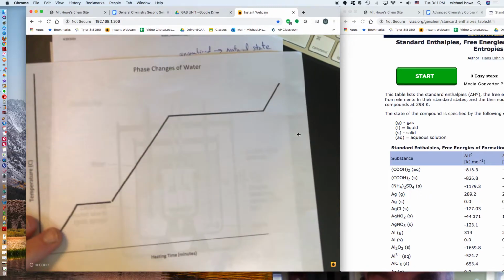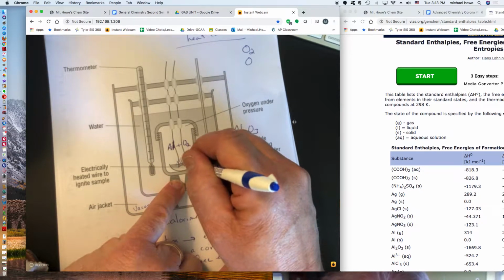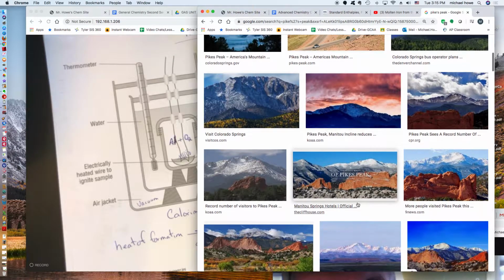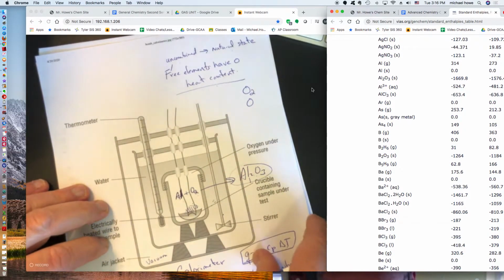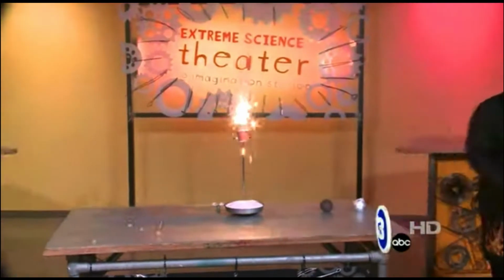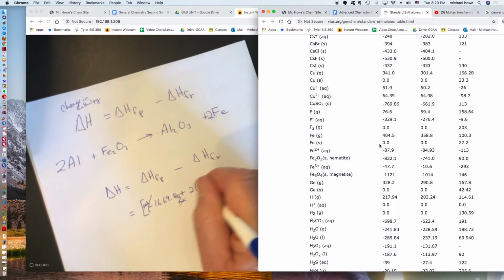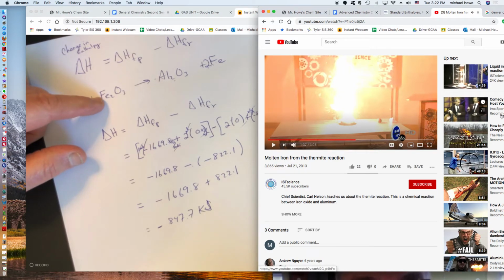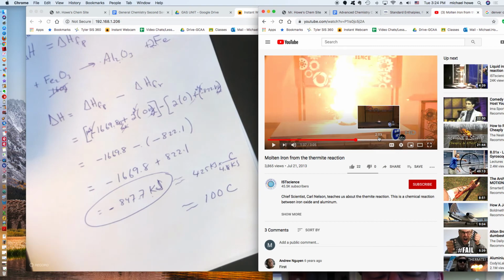heat of reaction video